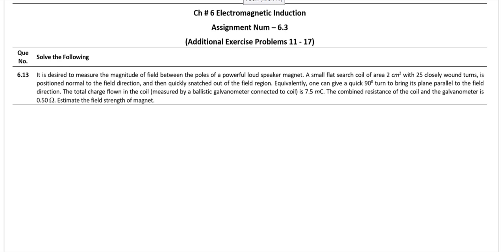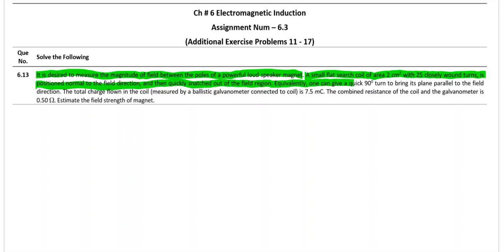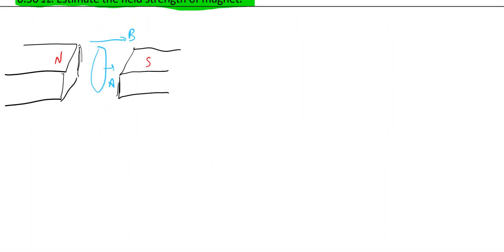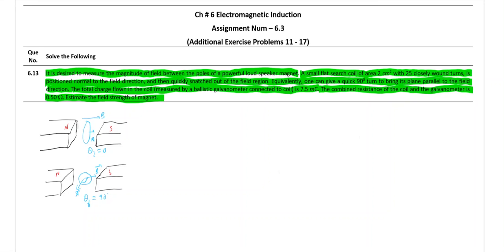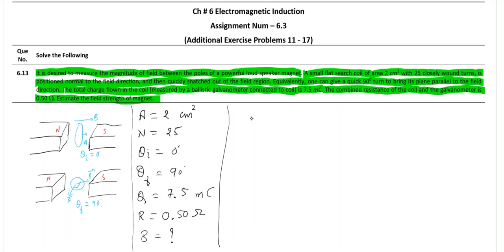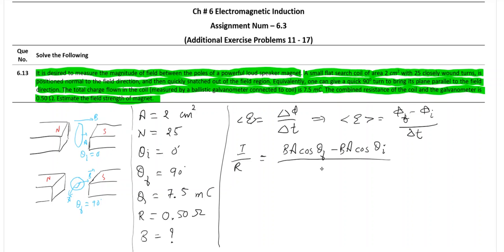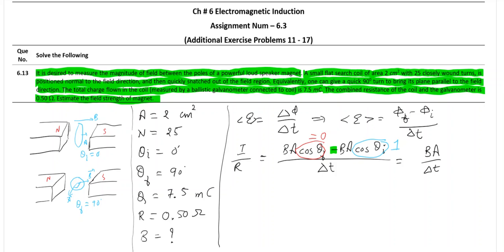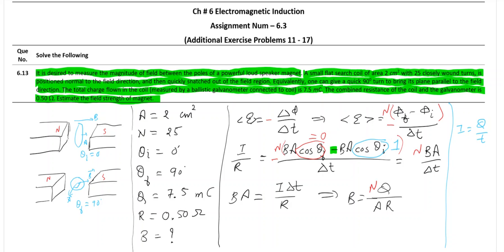Exercise 6.13 (NCERT Std - 12, Chapter - 6)